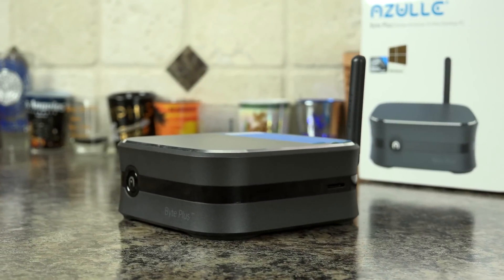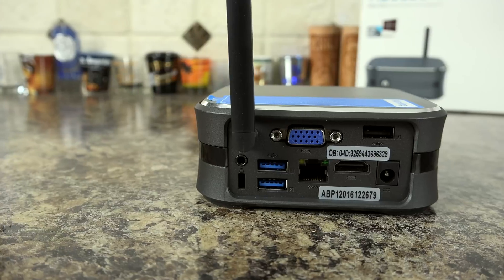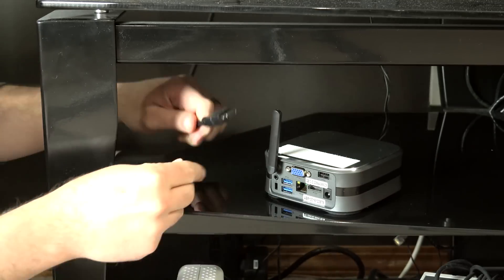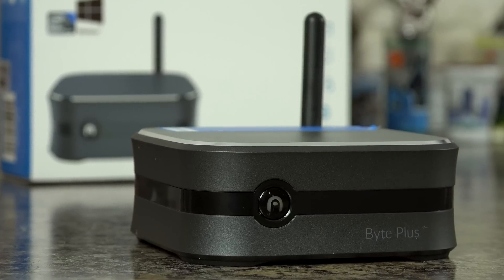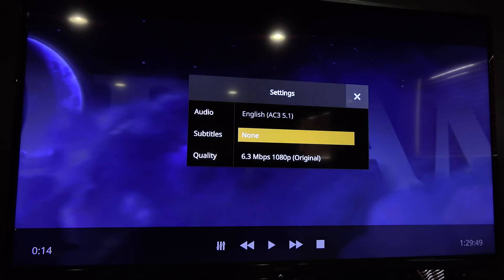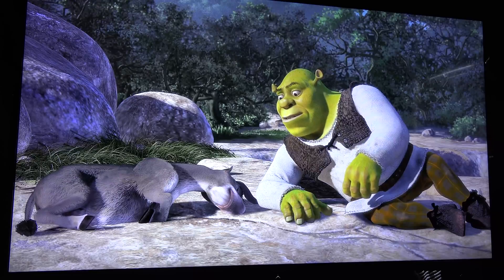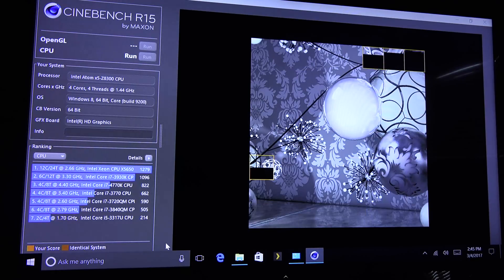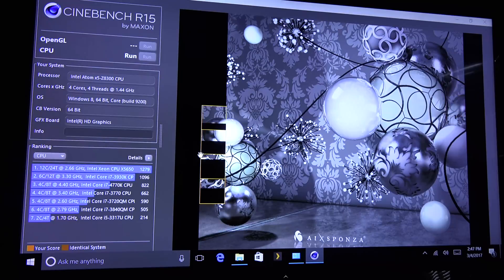Byte Plus Mini PC - A good Plex HTPC?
Byte Plus Links:
2GB RAM
4GB RAM